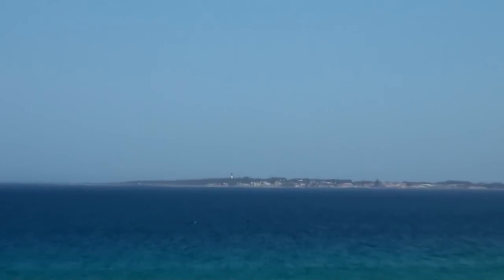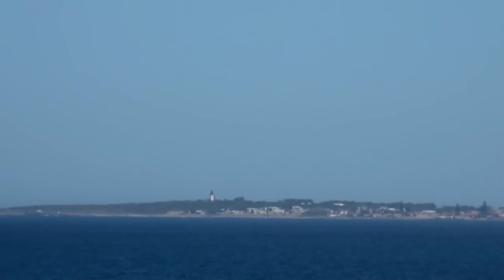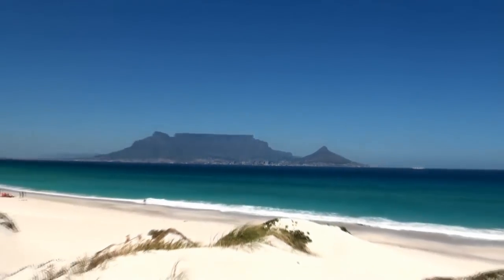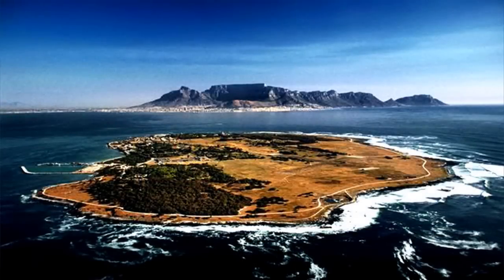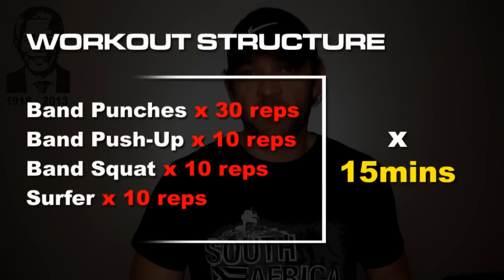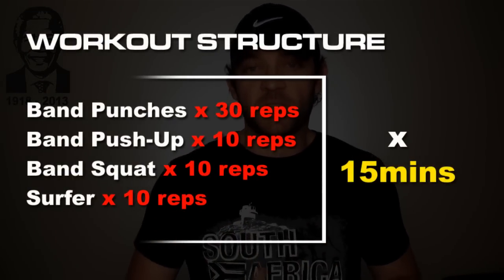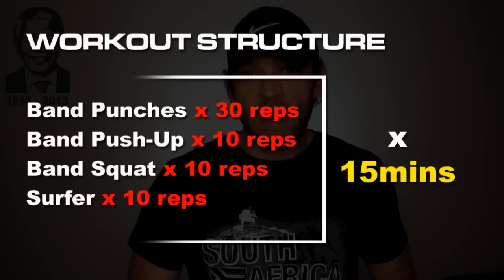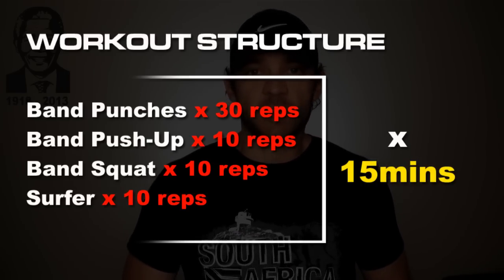Nelson Mandela Tribute Video - Fat Burning Workout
This is our tribute workout video for the great man and fellow South-African Nelson Mandela.

RIP Madiba!